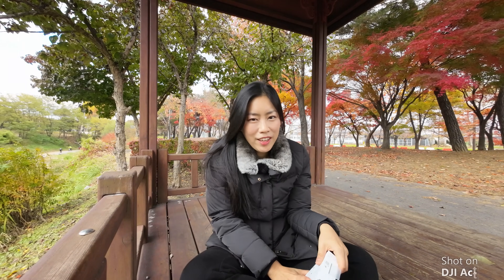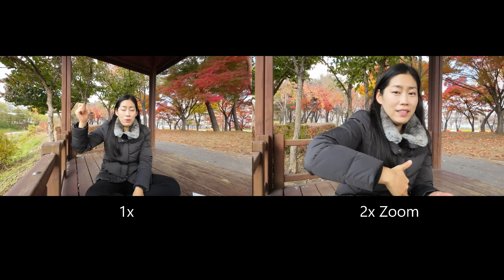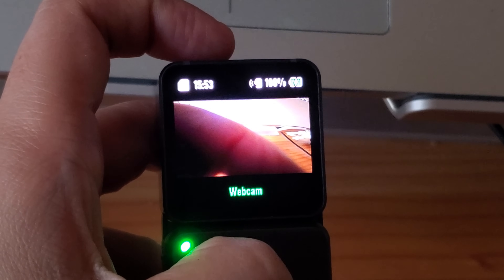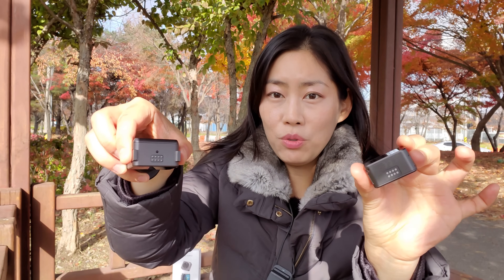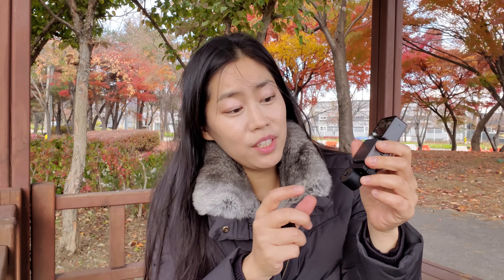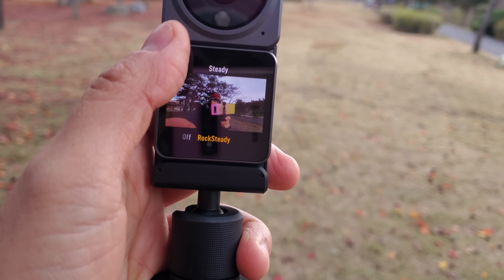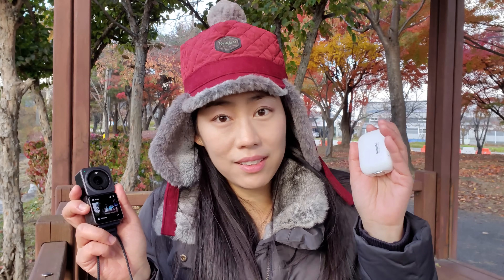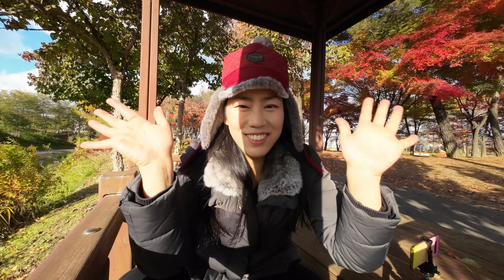DJI ACTION 2 *HONEST* First Impression (I bought it myself!)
Insta360 Go 2 (Amazon)
DJI Action 2 (Amazon)

► TIMESTAMP
0:00 Start
0:19 Standard Dewarp mode of DJI Action 2
1:21 Optical Zoom of DJI Action 2
2:39 Stereo Mic of DJI Action 2
3:05 Strength of Magnet of DJI Action 2
3:51 DJI Action 2 vs Insta360 Go 2
4:46 4k Hyperlapse of DJI Action 2
5:29 Battery of DJI Action 2
5:53 Magnetic Ball Joint of DJI Action 2
6:10 Timelapse of DJI Action 2
6:23 Nano rubber of DJI Action 2 mount
6:53 Other accessories of DJI Action 2
7:24 One minor issue of Magnet in DJI Action 2
7:41 Vertical Portrait mode of DJI Action 2
7:55 Dual Front Touchscreen Module
8:24 Rocksteady DJI Action 2
9:17 DJI Action 2 aluminum body is quite easily scratched
9:23 NEGATIVES of DJI Action 2
10:14 Voice Control of DJI Action 2
11:07 First Impression Conclusion on DJI Action 2

FIMI PALM 2 (AMAZON)
My Camera External Monitor